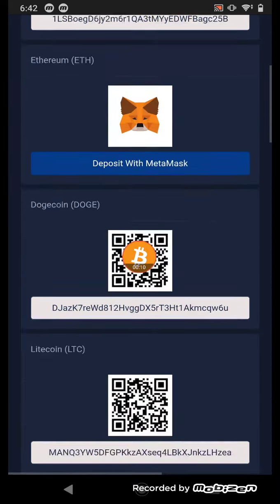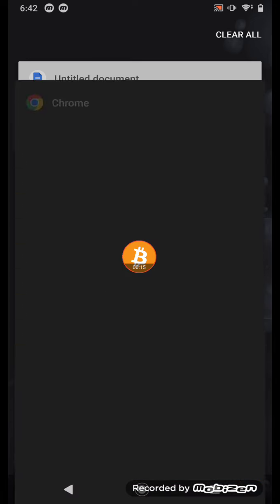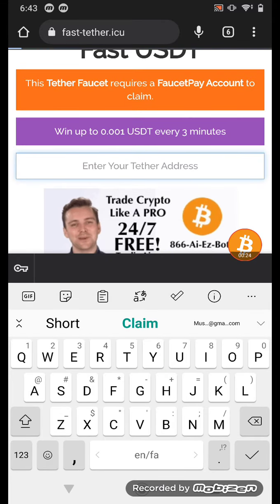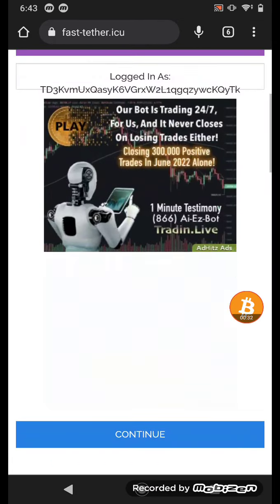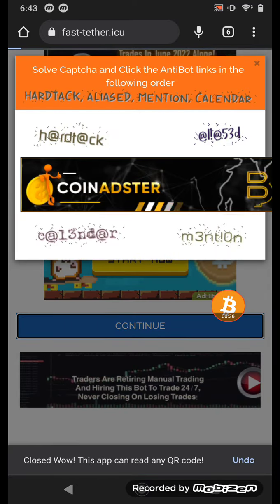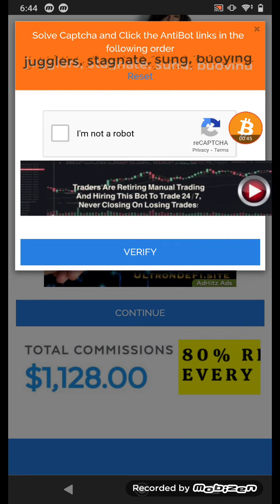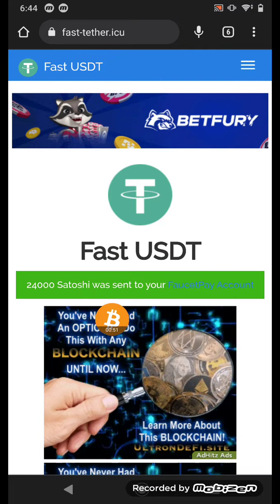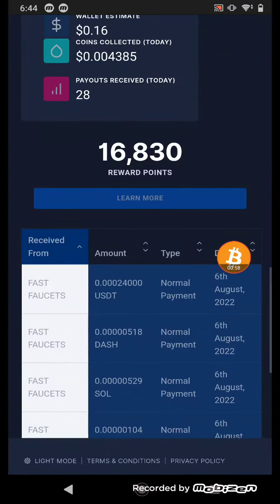Claim upto 0.001 USDT every 3 Minutes pay you instantly on faucetpay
Welcome

Free Cryptocurrency